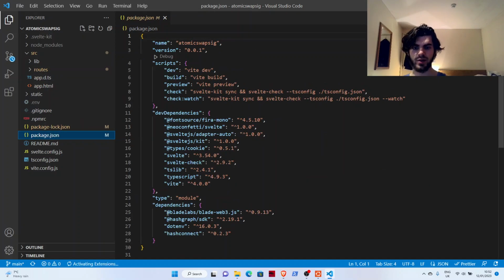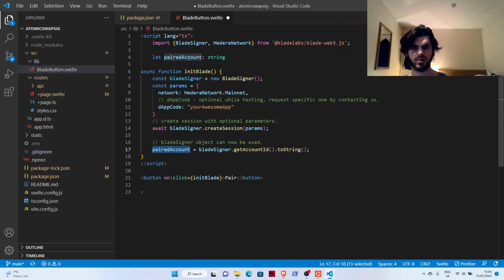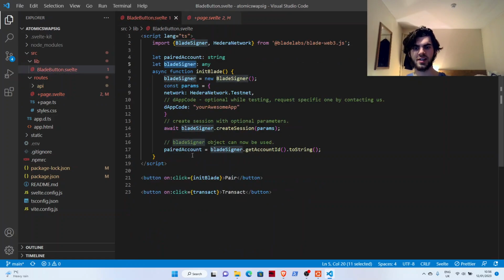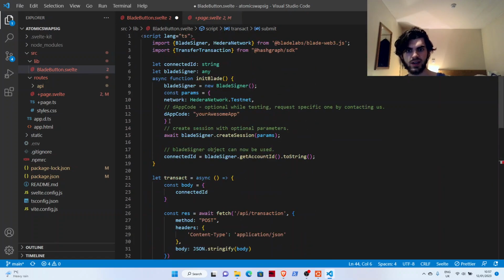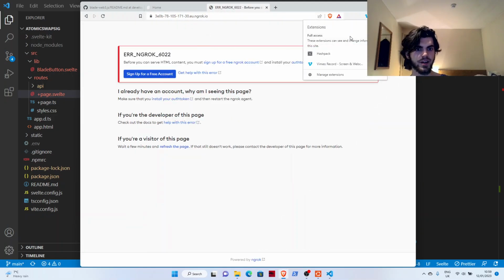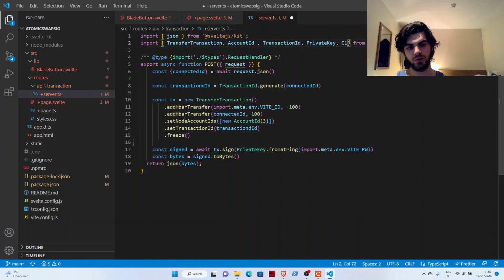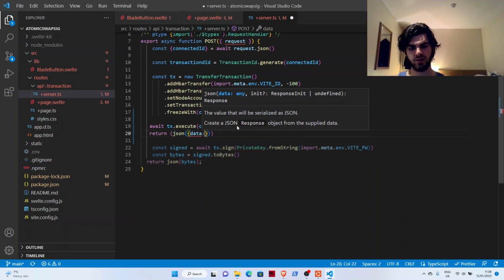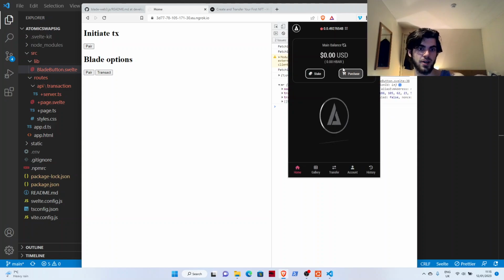Sign Transactions on Backed and Send To Frontend Blade Wallet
APOLOGIES FOR THE INCONSISTENT AUDIO QUALITY

you need to sign a transaction on a backend server and then send it on the frontend for signing? This is the tutorial to watch!